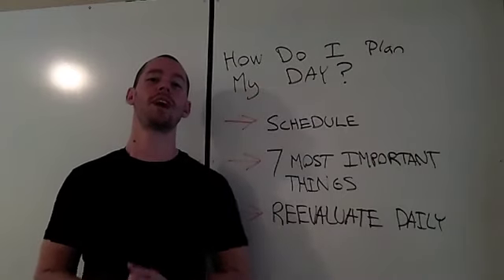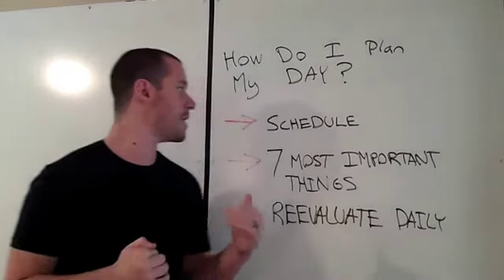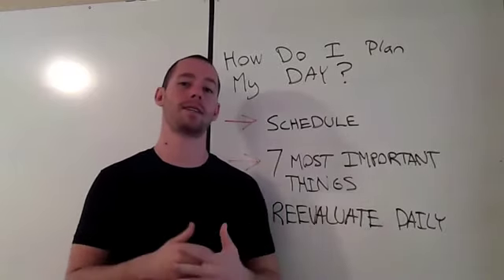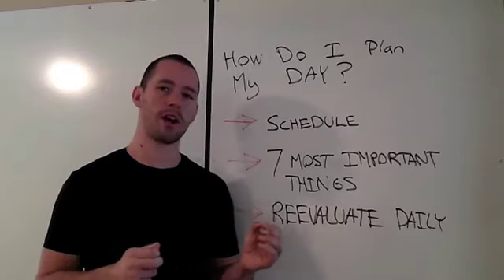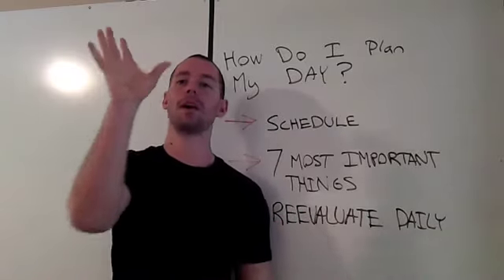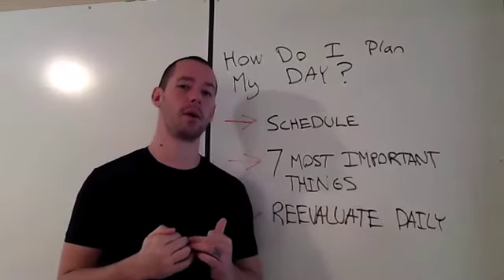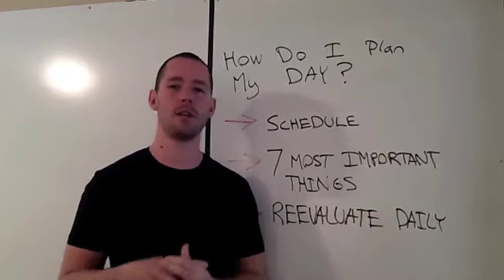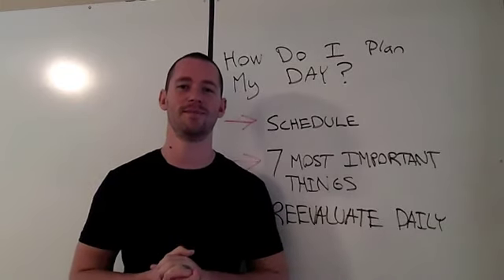How To Plan Your Day For Productivity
How to plan your day for productivity. In this episode of ask the warrior Tyler Bramlett answers the question, how does he plan his day for productivity? He shares a secret productivity tool once sold for for $25,000!